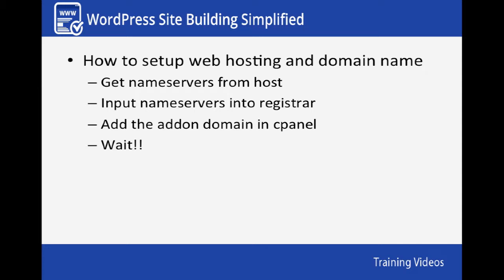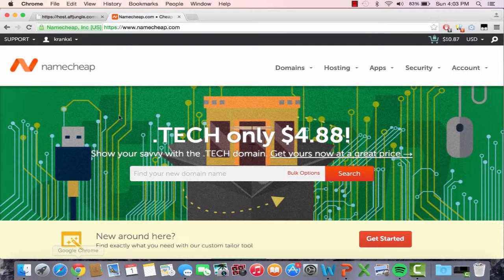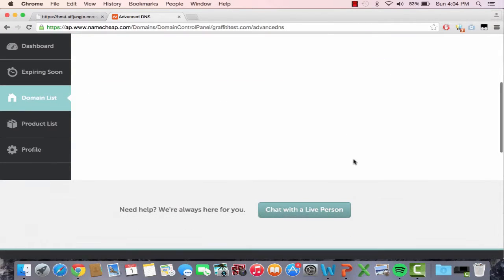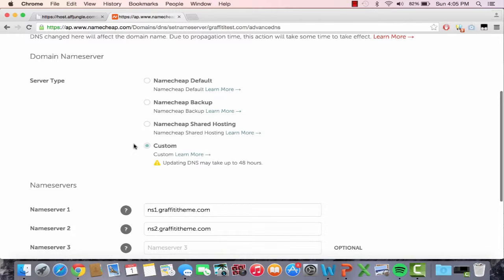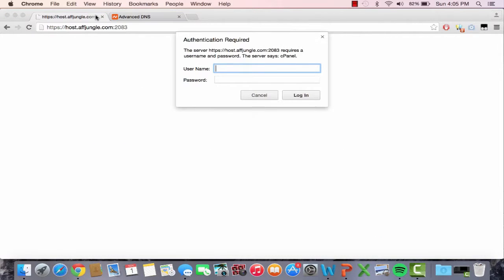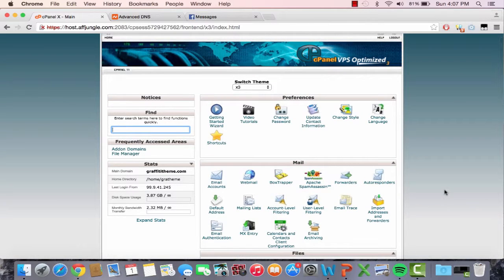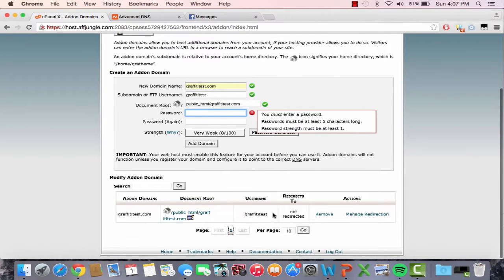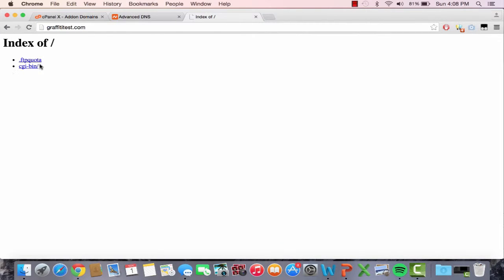How To Make a WordPress Website Course - 2017 Episode 4: Setup Hosting And Domain